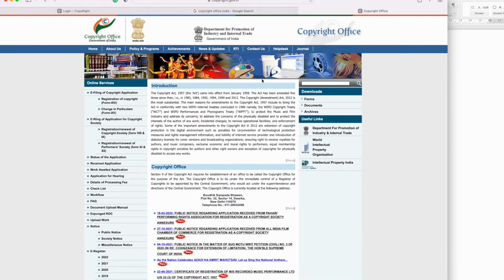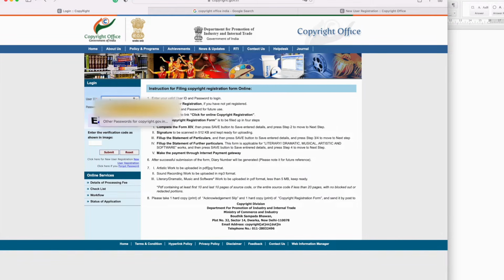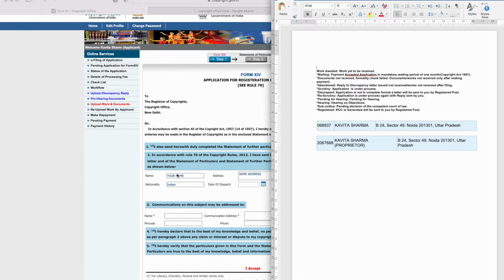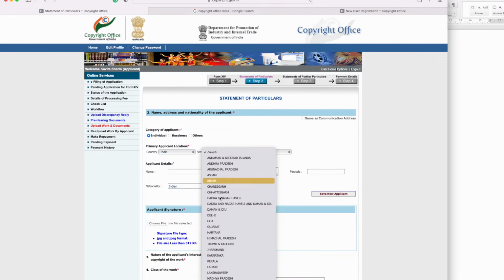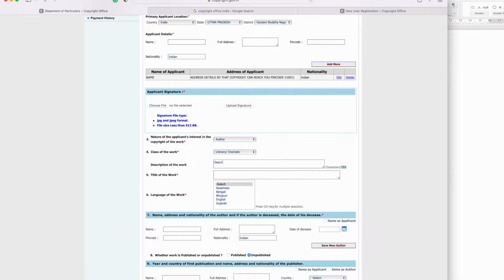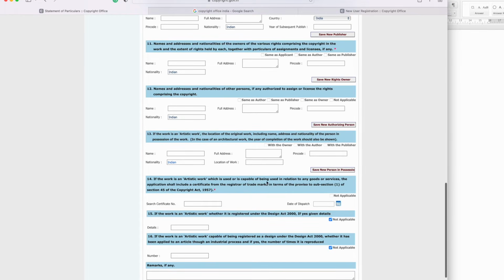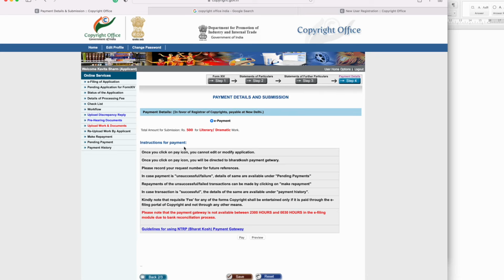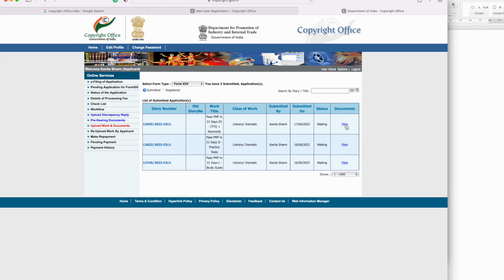How to copyright your book/art/software in India in 10 mins and in 500 INR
Copyright the book or software easily in 10 min directly at the India copyright website. It's easy and cost-effective - just INR500 to copyright.
Copyright your book in 10 minutes. It is easy and simple.